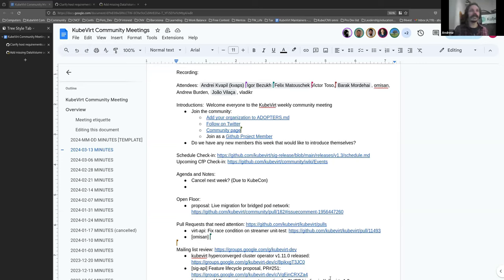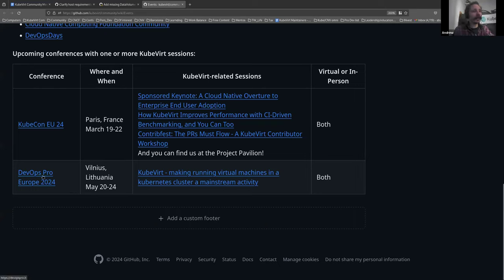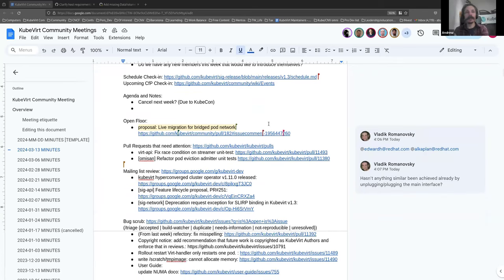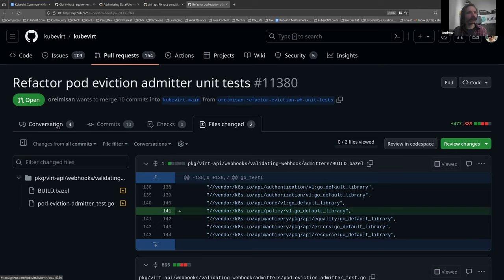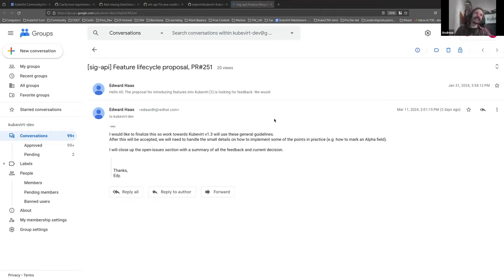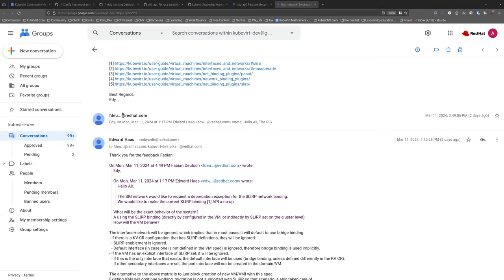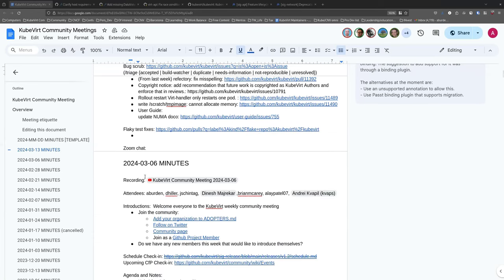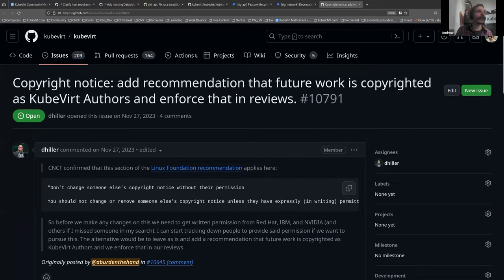KubeVirt Community Meeting 2024-03-13